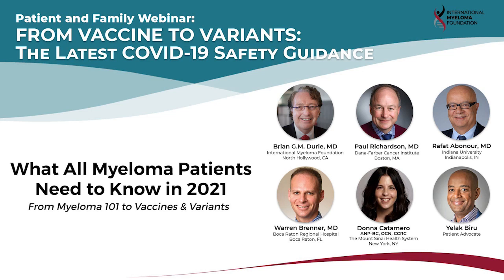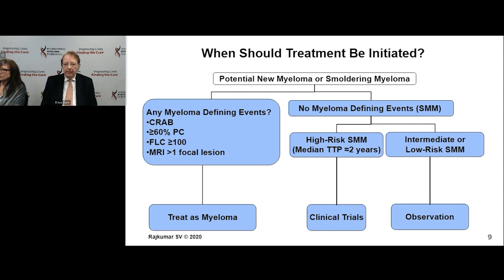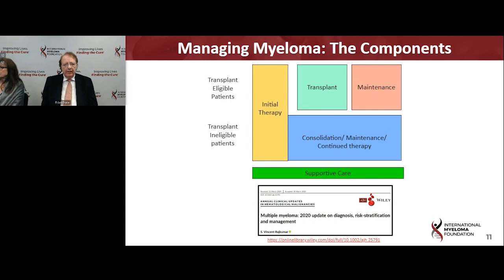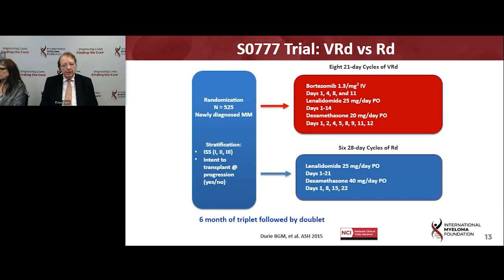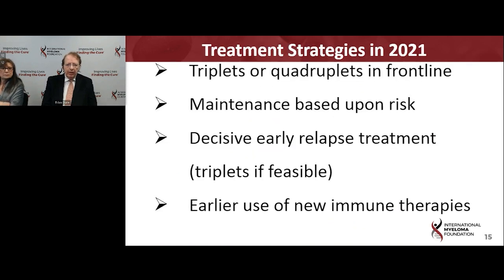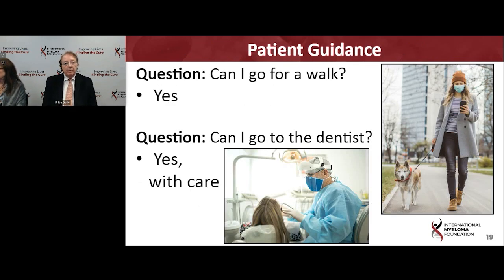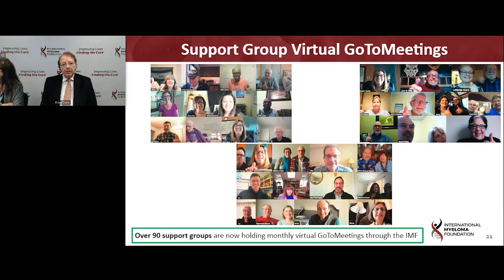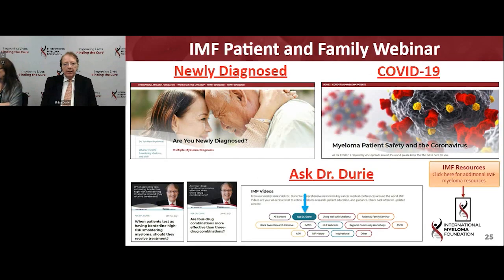What All Myeloma Patients Need to Know in 2021: From Myeloma 101 to Vaccines and Variants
Dr. Brian GM Durie presents "What All Myeloma Patients Need to Know in 2021: From Myeloma 101 to Vaccines and Variants" during the IMF Patient and Family Webinar 2021.

This IMF Patient & Family Webinar offers myeloma patients and caregivers up-to-the-minute guidance for staying safe in our COVID-19 world.

Panelists include Warren Brenner, MD of Boca Raton Regional Hospital, Paul G. Richardson, MD of the Dana-Farber Cancer Institute, Rafat Abonour, MD of Indiana University, Donna Catamero ANP-BC, OCN, CCRC of The Mount Sinai Health System, and Patient Advocate Yelak Biru.

Category
Nonprofits & Activism
License